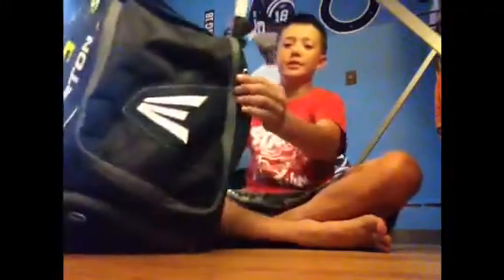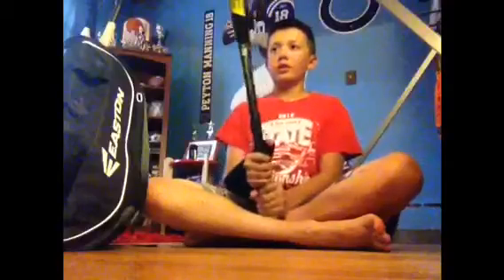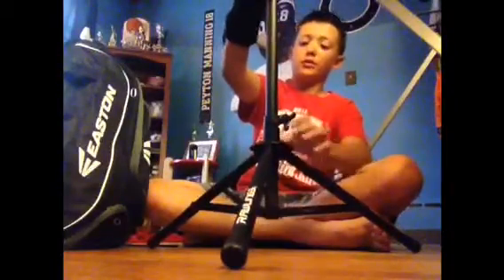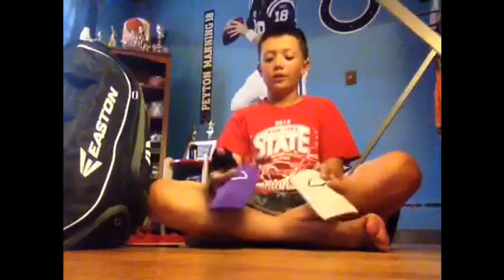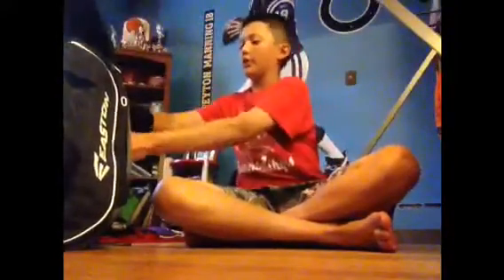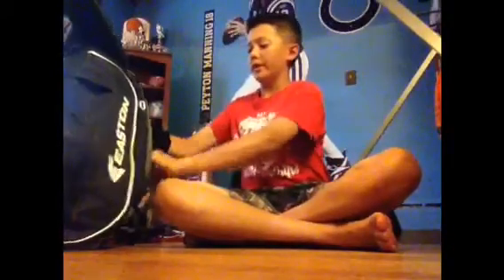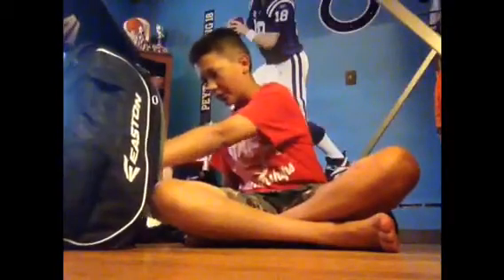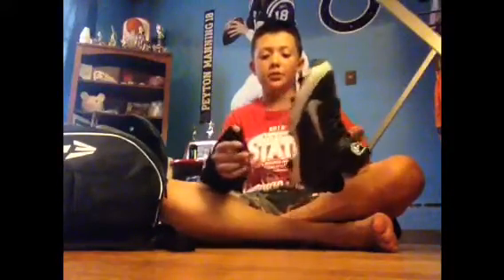What's In My Baseball Bag (Fall Ball 2014)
A video on what will be in my baseball bag for fall ball this year. Enjoy!